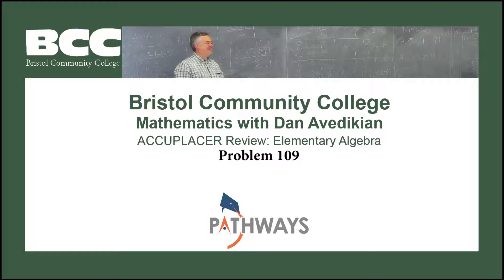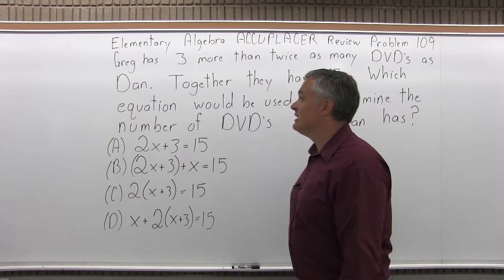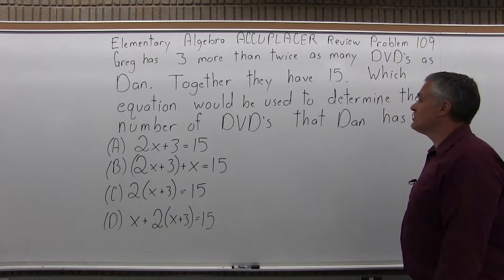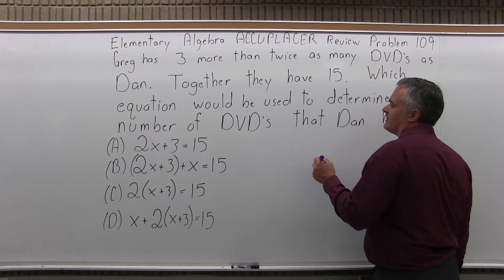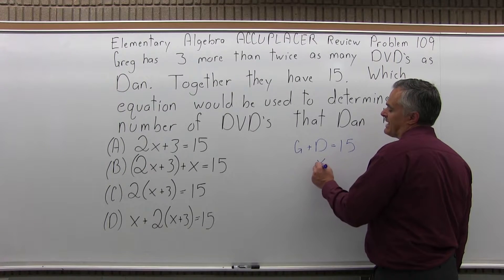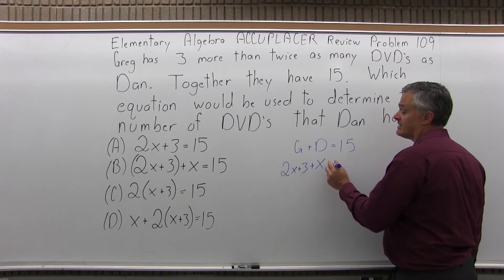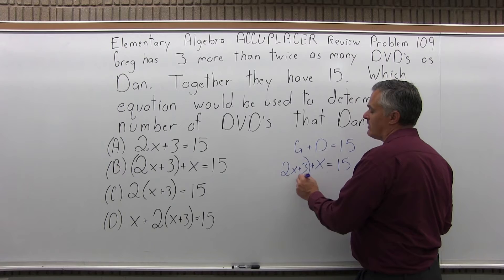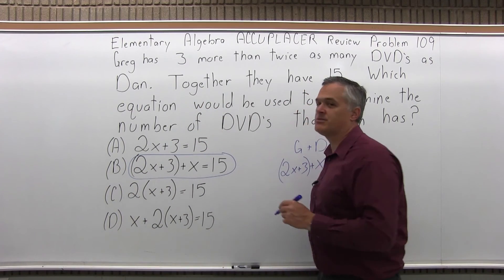ACCUPLACER Review: Elementary Algebra Problem 109 - Mathematics with Dan Avedikian